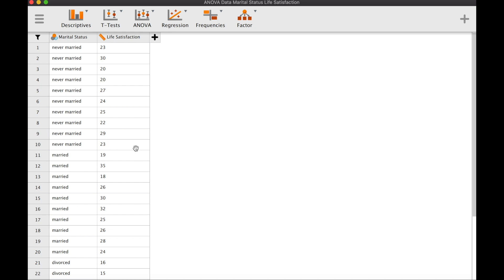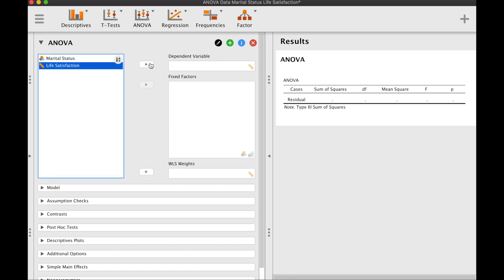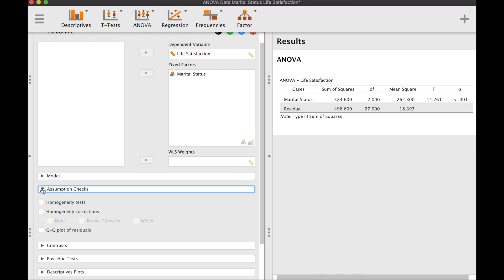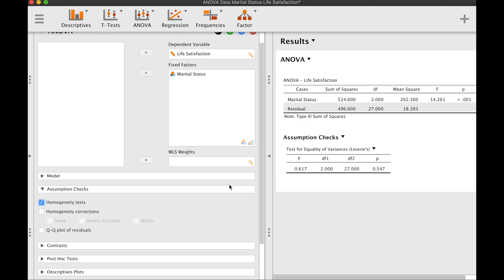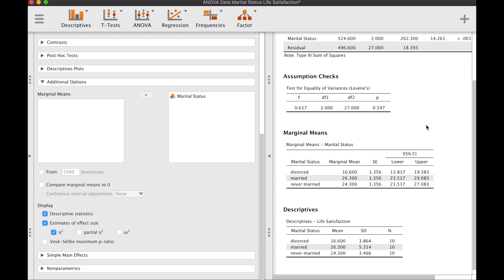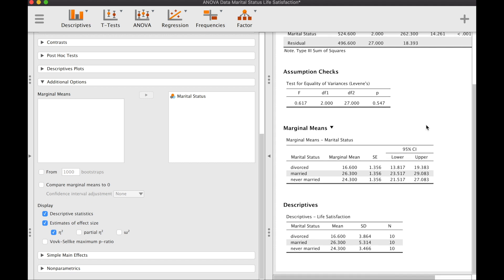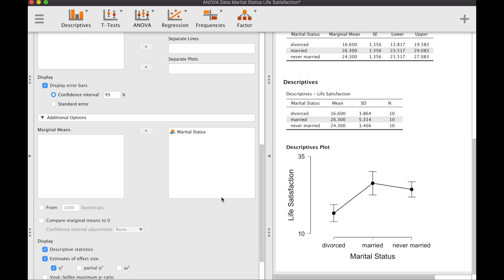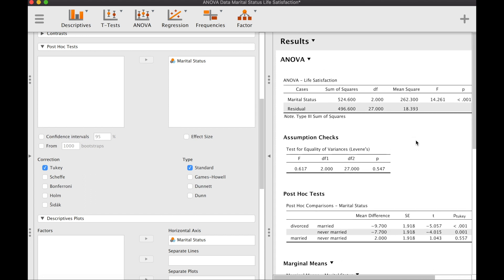Updated JASP Tutorial Between Subjects One Way ANOVA